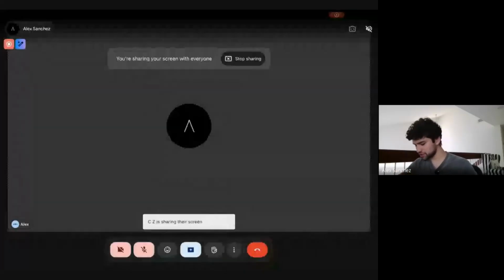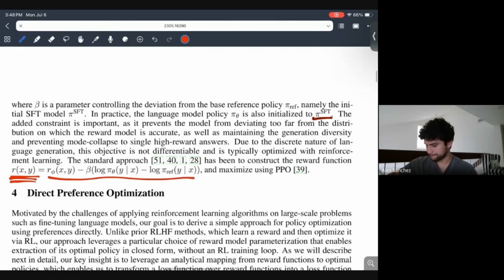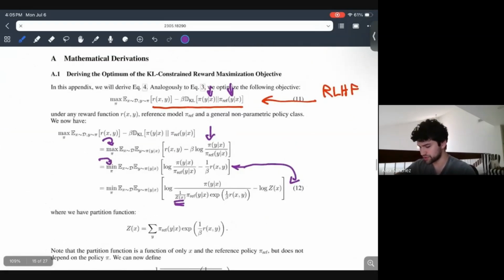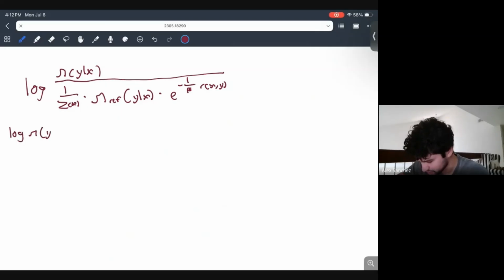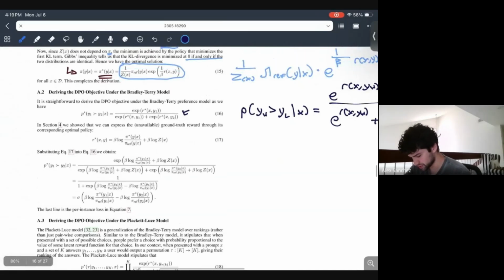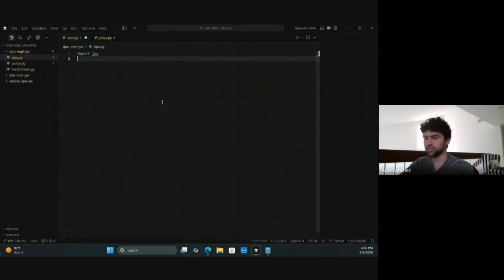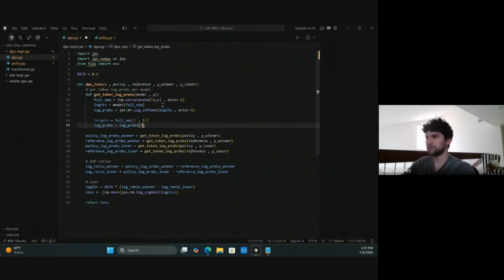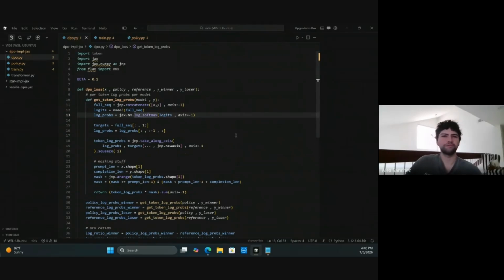Direct Preference Optimization: DPO Math & JAX Implementation [Road to Reasoning #8]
We saw how complex RLHF was, both conceptually and in practice. Not only was it hard to implement, but it results in many potentially unstable and expensive training runs. Direct Preference Optimization bypasses all of this, by reparamerizing the reward loss into the policy function, allowing us to collapse all of the PPO objective into a simple classification loss! Join us in implementing this beautiful algorithm from scratch.

LLM REASONING & RL FROM SCRATCH: COMPLETE ROADMAP
This video is part of an ongoing, first-principles curriculum tracking the progression of reinforcement learning and alignment for modern reasoning models. Bookmark the playlist to follow the journey from zero to hero!